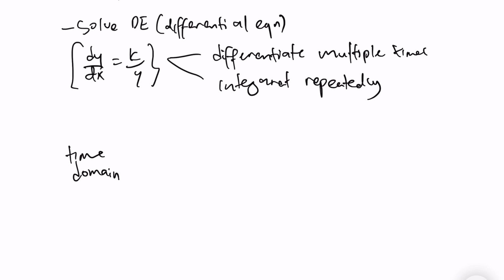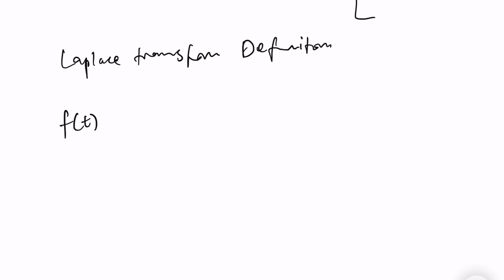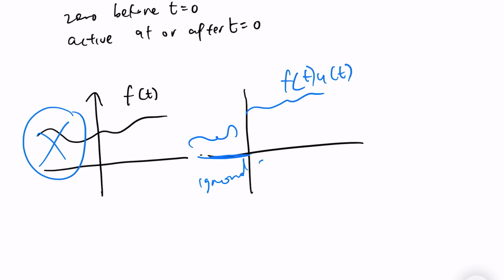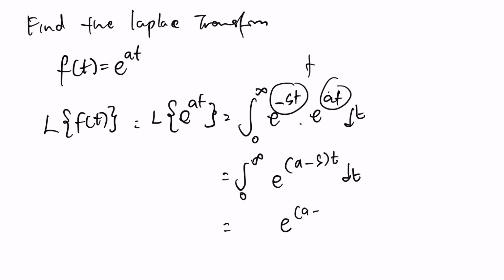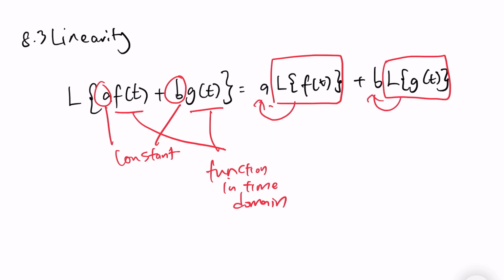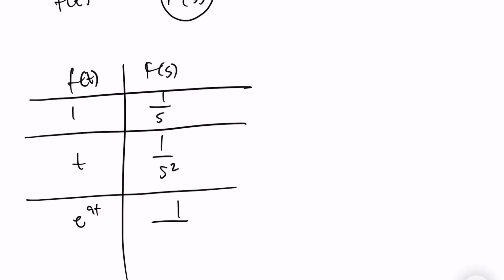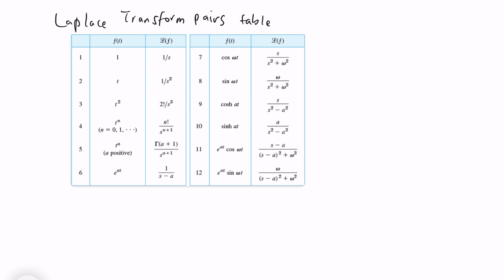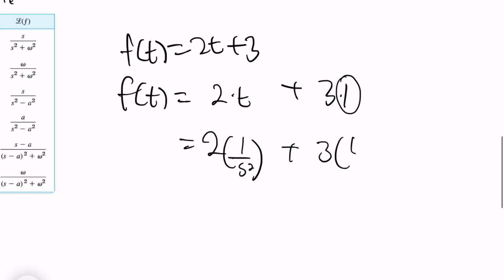Laplace Transform part 1